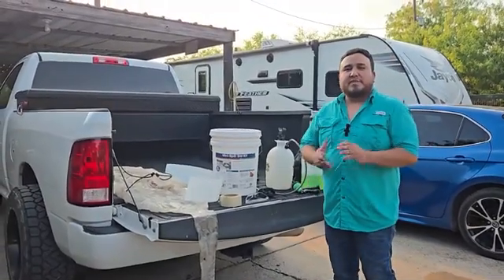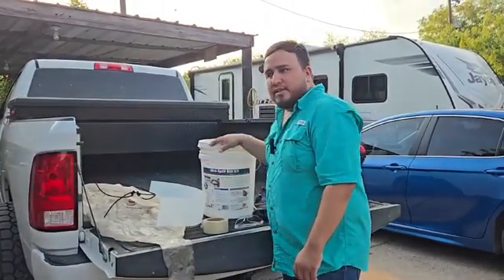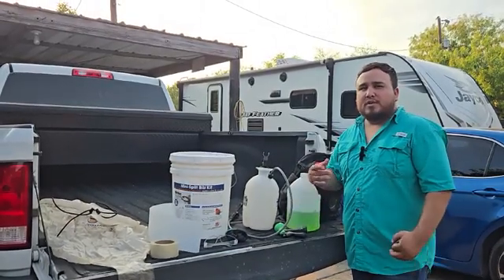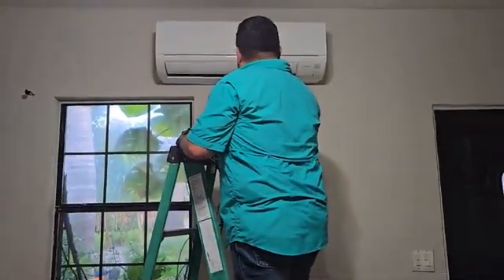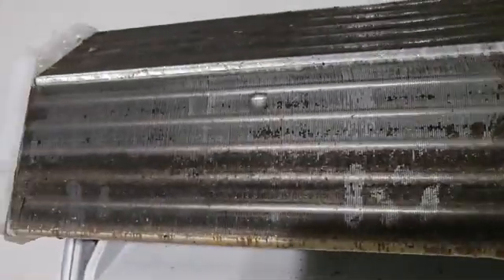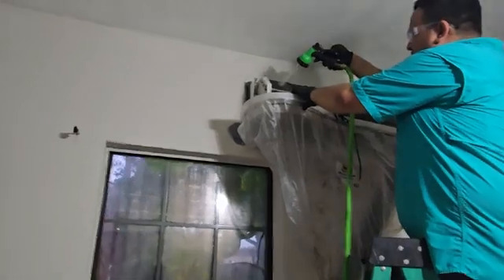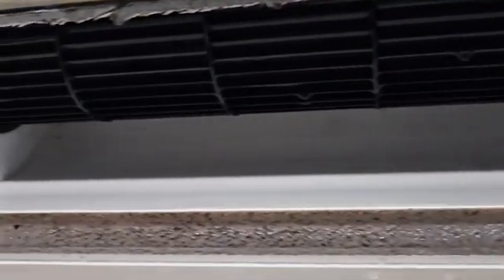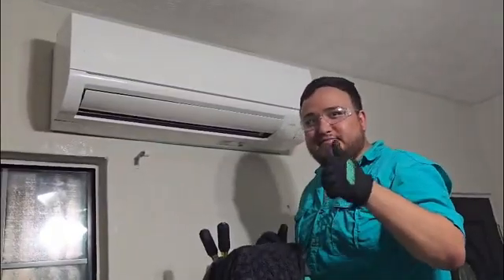Your Mini Split Needs This Cleaning Right Now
In this video, I walk you through exactly how I deep clean a mini split system using the right tools and safe techniques. I’ll show you how I use a Mini Split Bib Kit and Nu-Calgon’s Evap Pow’r-C cleaner to clean the indoor unit — without needing to remove it from the wall!

You’ll see a full step-by-step demo, including:

 Safely removing the covers
 Setting up the bib kit like a pro
Washing the evaporator coil & blower wheel
Safety gear (glasses, gloves, and best practices)

Whether you're an HVAC tech, a DIYer, or just curious about how it’s done, this video gives you a clear, practical look at the process. Stay safe, stay clean, and let’s get into it!

These are the links to the equipment I used and some I also recommend as well

Mini Split Bib Kit
Nu-Calgon Evap Pow'r C (Evap Cleaner)
Garden Tank Sprayer
Expandable Water Hose
Working Gloves
Safety Glasses

Items/Tools I recommend to help facilitate and better the job

Portable Pressure Water Sprayer: https: //amzn.to/444MrW1
Mini Split Drain Pan Cleaner Strips: https
Nu-Calgon Odor Neutralizer
Nu-Calgon Evap Foam No Rinse